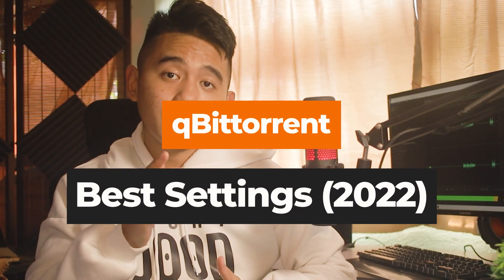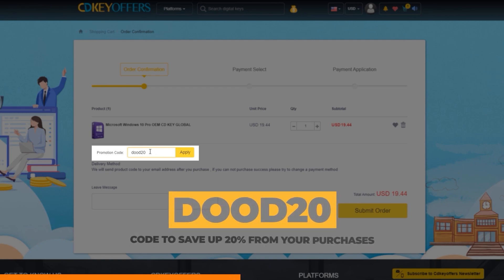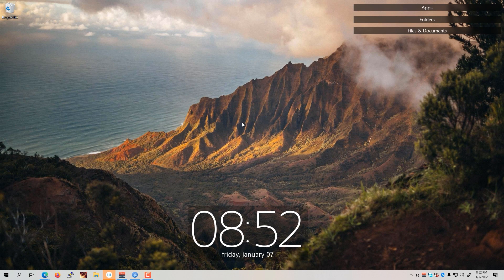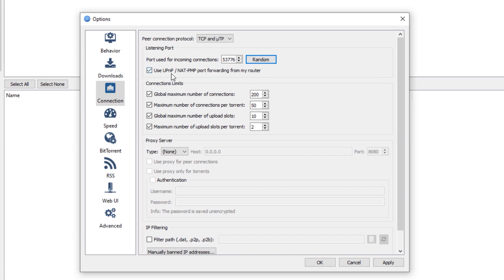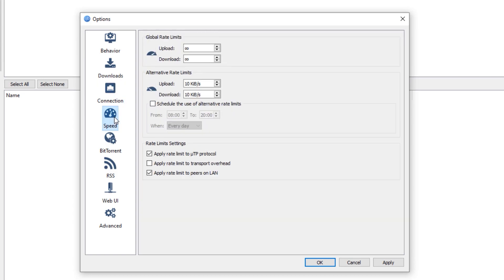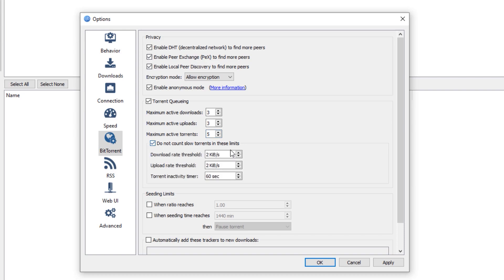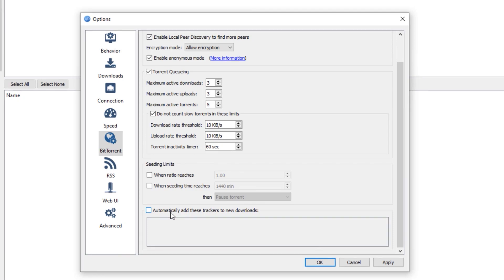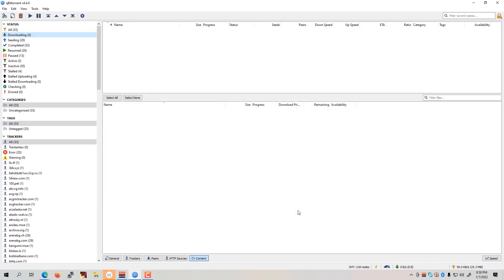🔧 qBittorrent Best Settings 2022 - Speed up your downloads! (Updated)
I'll be sharing with you the updated qbittorrent best settings in 2022 that will speed up your downloads and be able to utilize the most out of your internet service provider!

Timestamp:
0:00 Introduction
0:10 Sponsor time hehe
1:06 Disclaimer
1:23 qbittorrent Best Settings (2022)

Artist Name: The Spacies
Song Name: Heartbeat (Instrumental)
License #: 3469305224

Support by donating any amount!